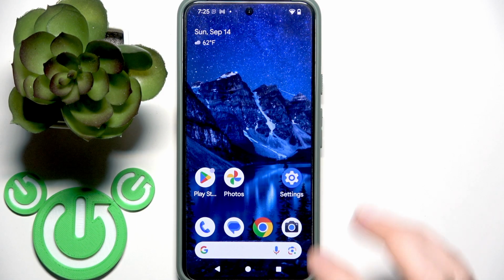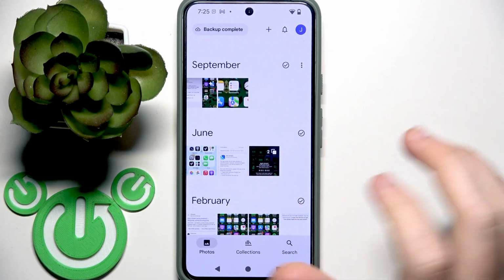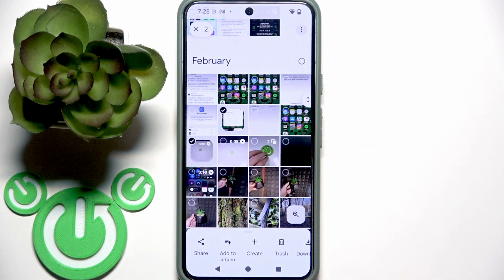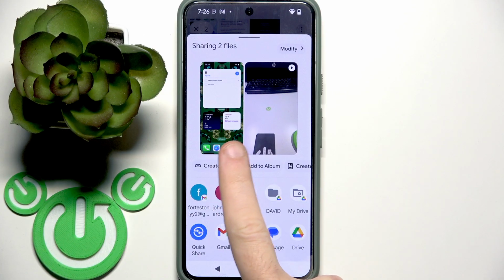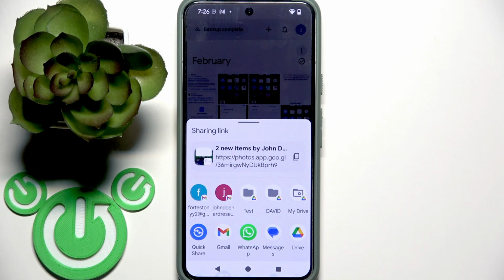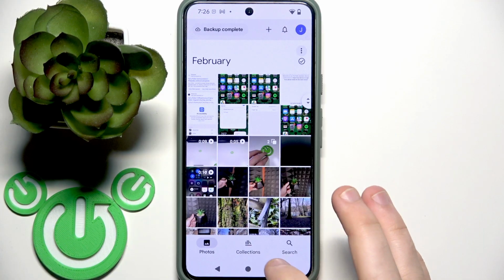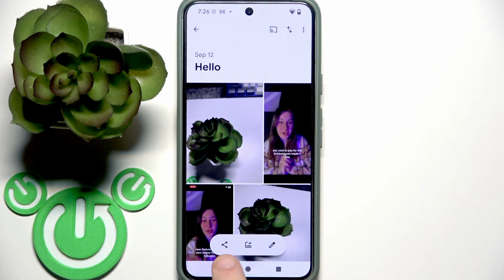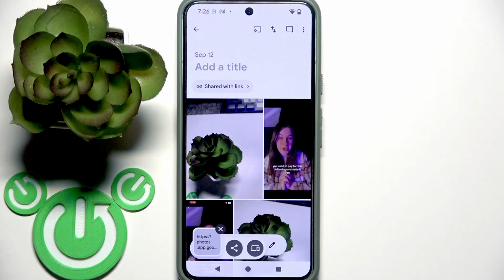How to Share Google Photos Link Publicly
If you want to share your photos, videos, or albums with anyone using Google Photos, this video will show you exactly how to create a public link. Learn how to easily generate a shareable link for any photo, video, or album in Google Photos, so anyone with the link can view your content, even if they don’t have a Google account. We’ll walk you through the steps to select your media, use the share feature, and copy the link to send it anywhere you like. This method works for sharing single photos, videos, or entire albums from Google Photos on any device.

How to share a Google Photos link publicly?
How to create a public album link in Google Photos?
How to let anyone view my Google Photos with a link?

0:00 Introduction
0:10 Open Google Photos and select media
0:22 Share photo or video with a public link
0:36 Share an album with a public link
0:52 Copy and send the link
1:05 Anyone with the link can view